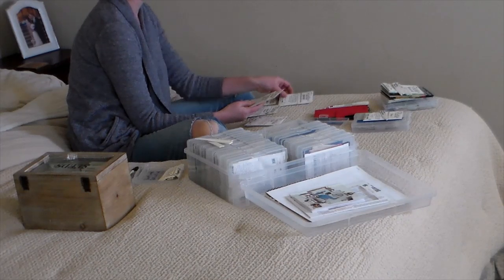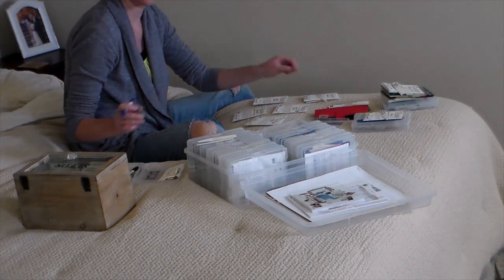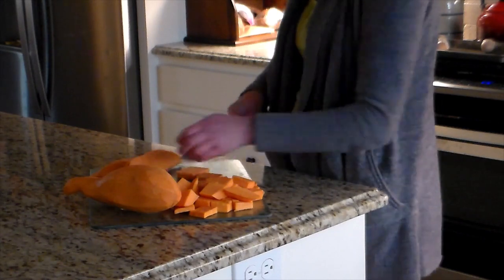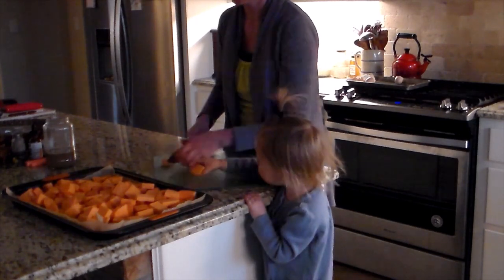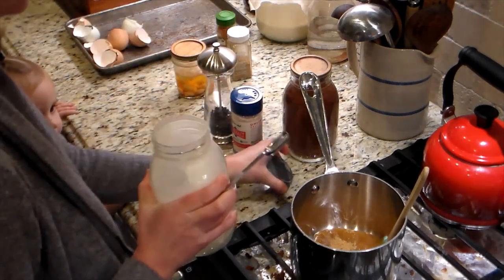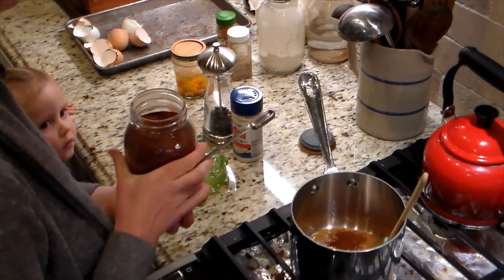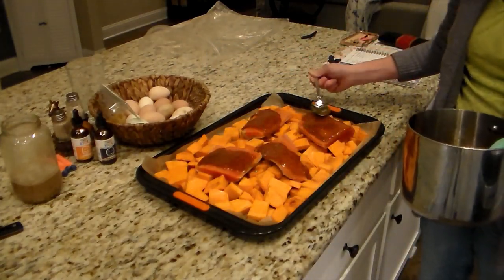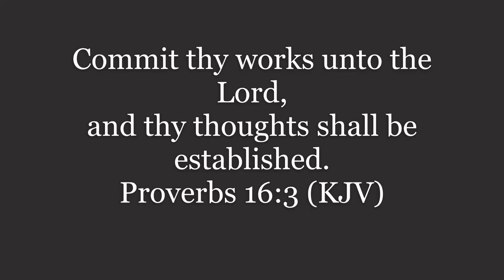Seeds & Salmon...What's Not to Like?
Honey Chili Sauce:
-3 tablespoons honey
-oil of choice
-onion powder
-ground ginger
-black pepper
-Chili powder
-Cyanne
-salt
-fresh garlic